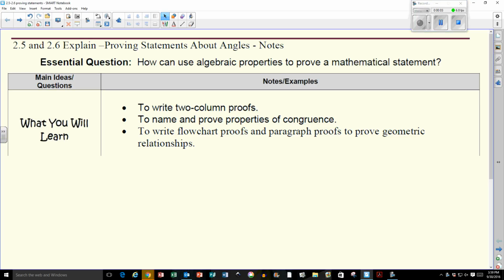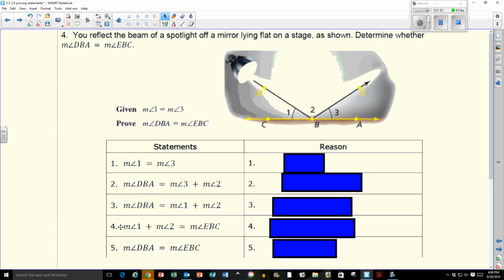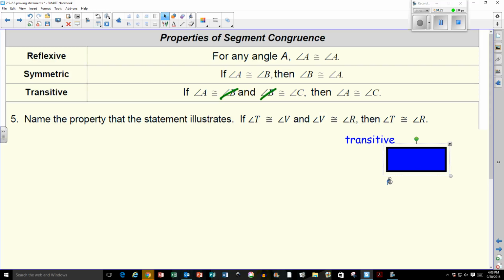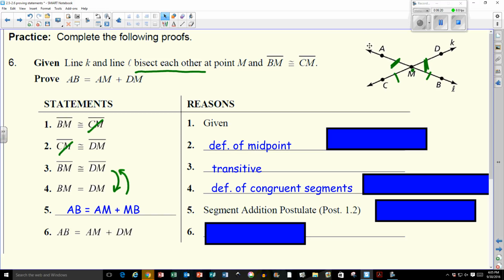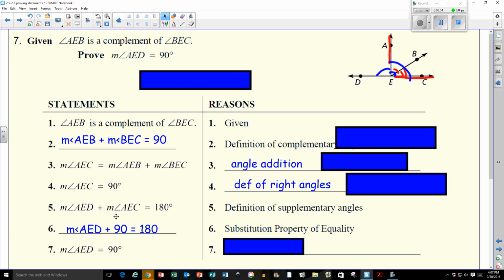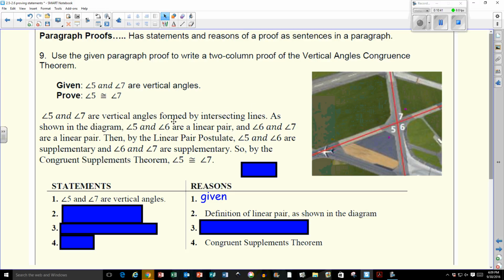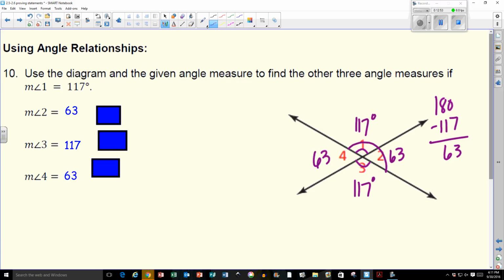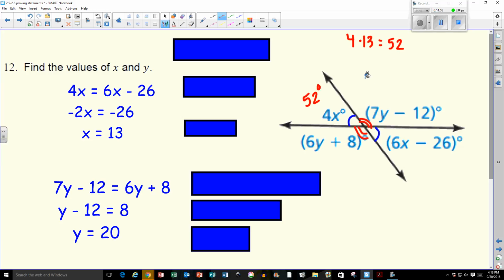2.5 & 2.6 proving congruence